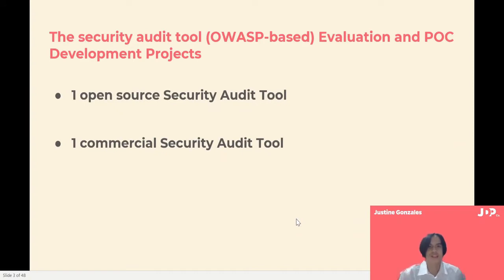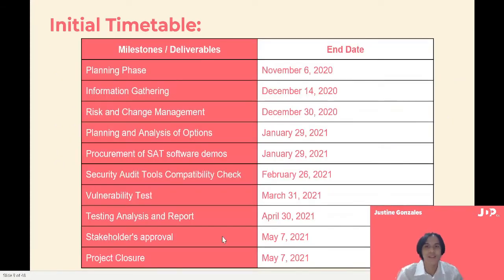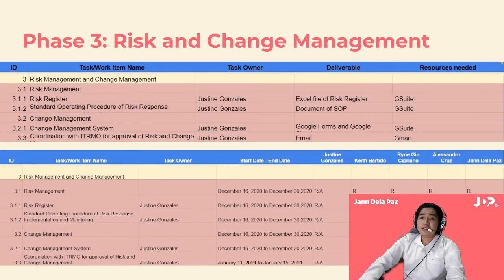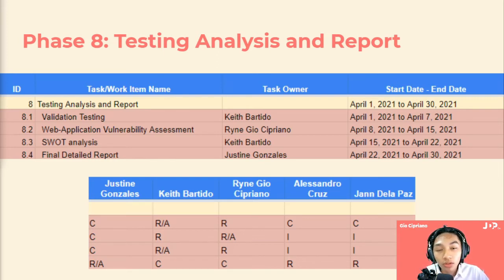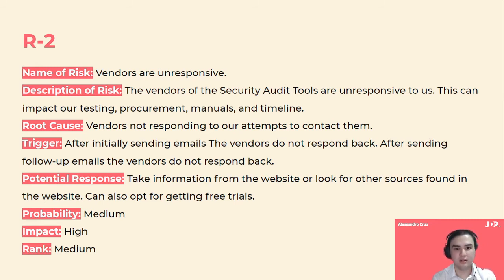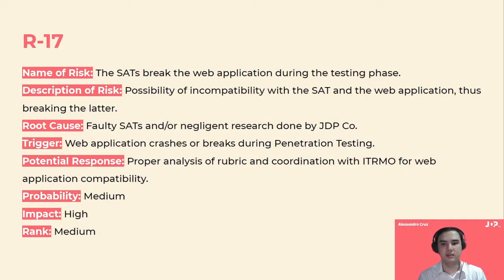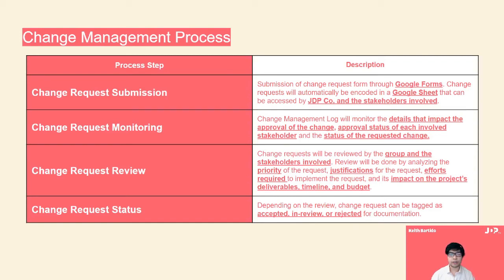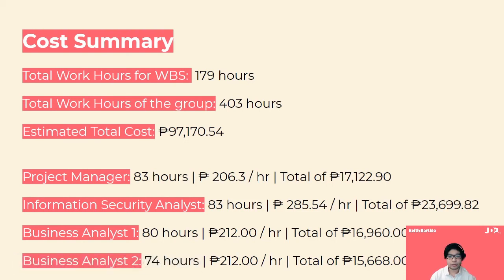JDP Co. Presentation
JDP Co. Presentation for Mr. Joselito Olpoc's MIS 141 Class.

Intro and Outro Music:
Lvly - On The Clock (Instrumental)